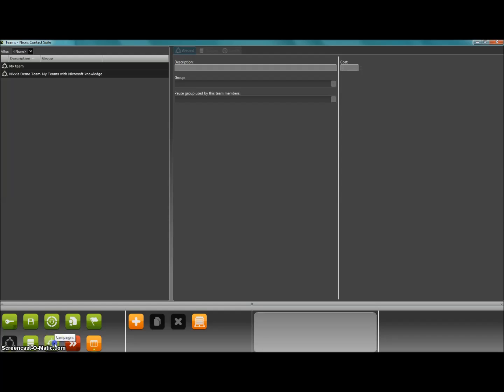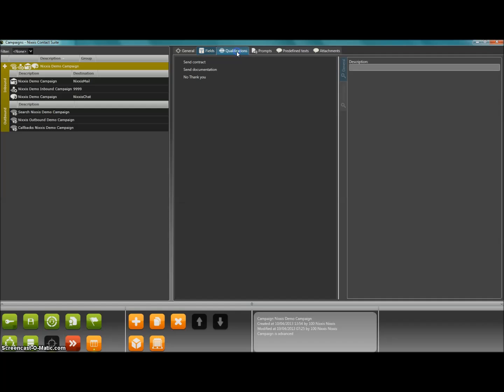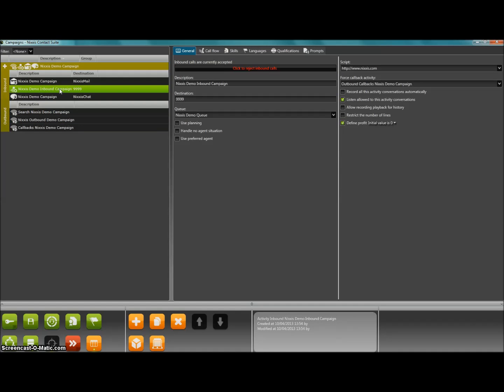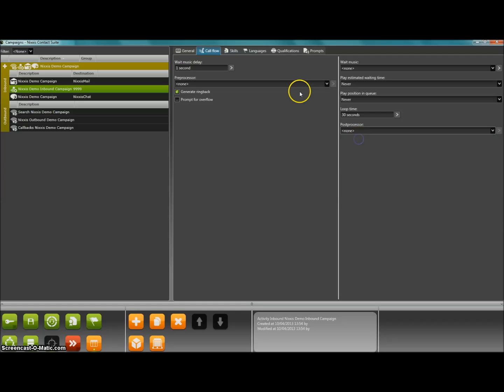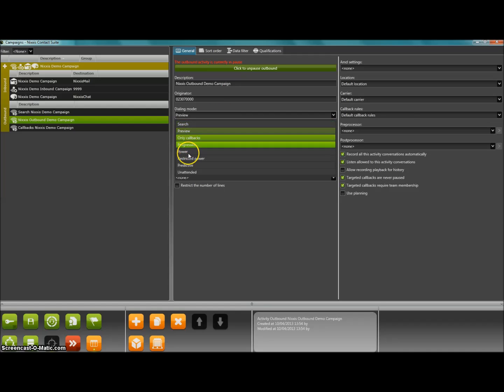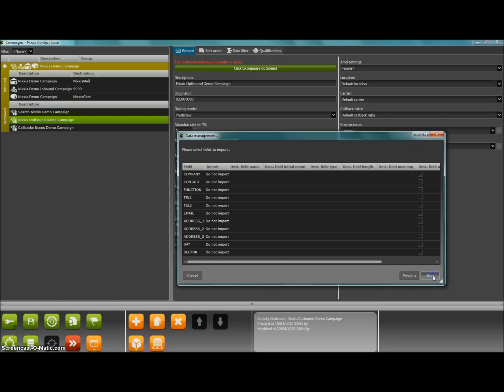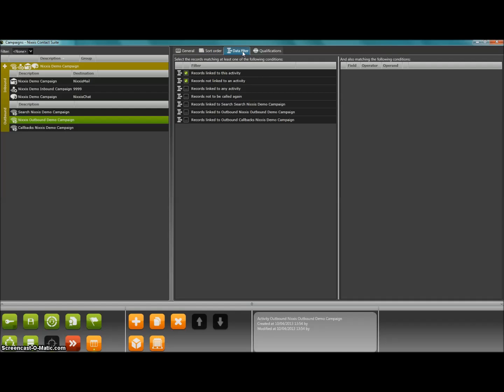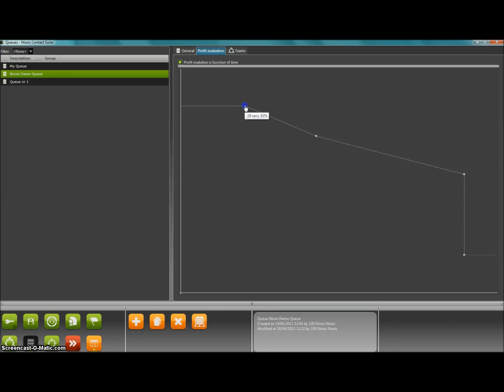Nixxis Contact Suite - Admin 2 Module - ENGLISH - HD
This is the second video on the Administrator module of the Nixxis Contact Suite of Nixxis Corporation. Further video's shows Introduction, the Supervisor functions, the Reporting Functions and the Recording Functions. ;-)